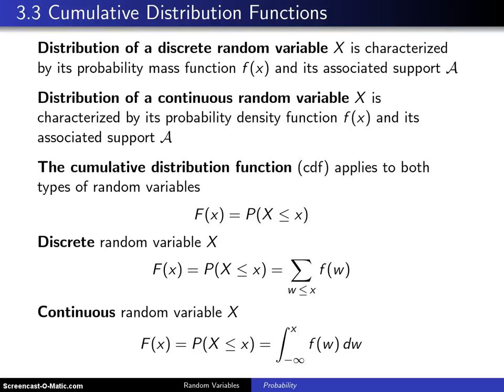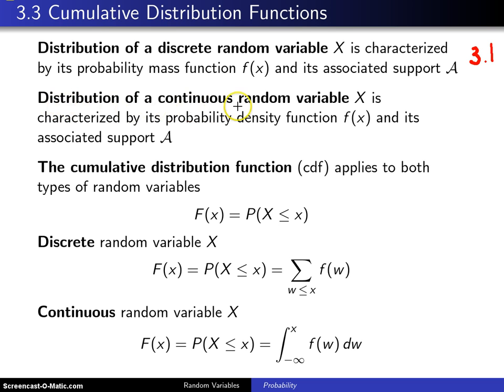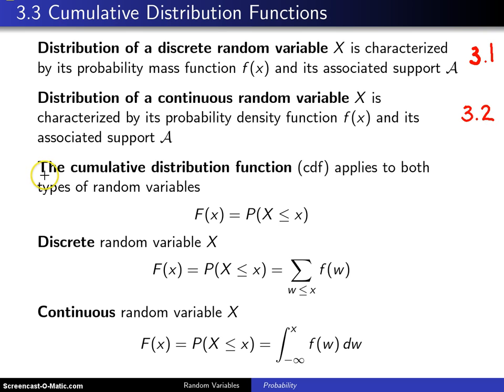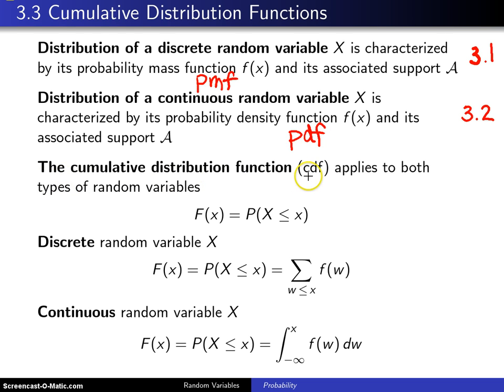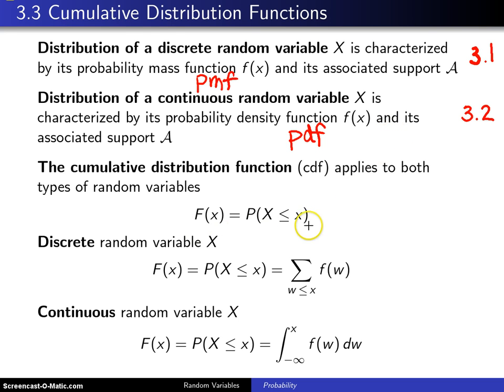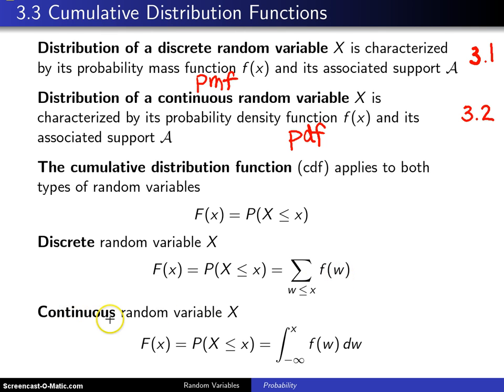Cumulative distribution function definition